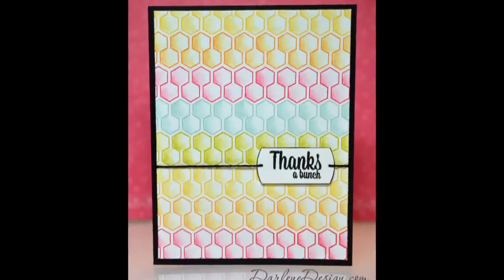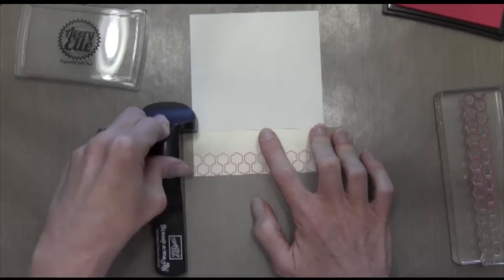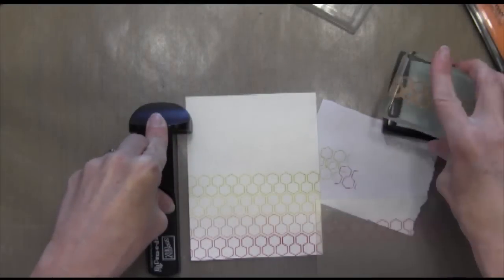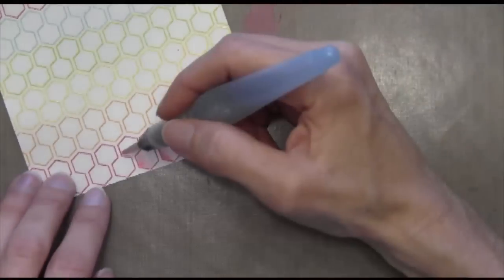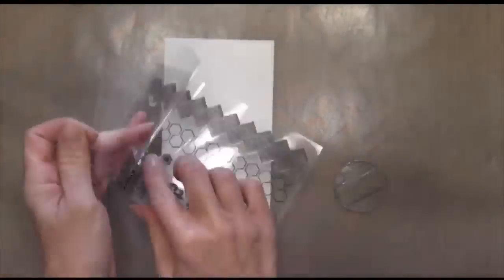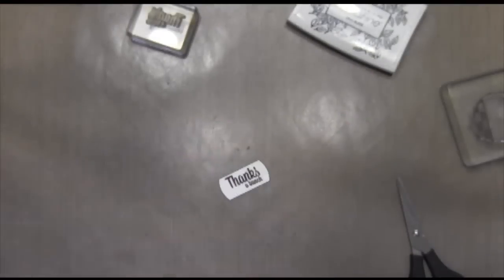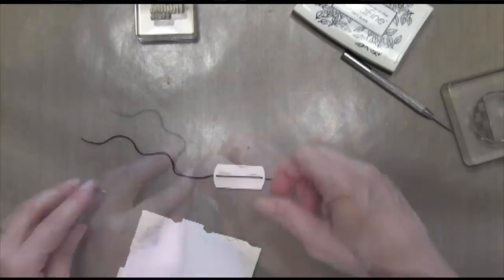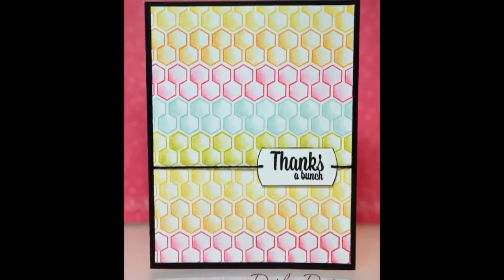Avery Elle Pigment Inks!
Watch as I create this card using the new Avery Elle pigment inks and Avery Elle's All Squared Up stamp set.  For photos and a complete list of supplies, see my card-making video